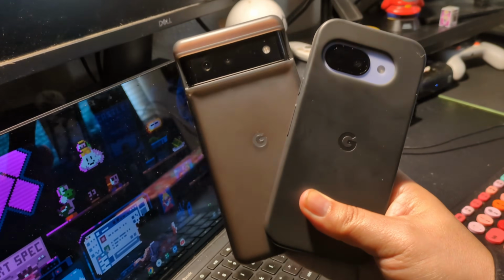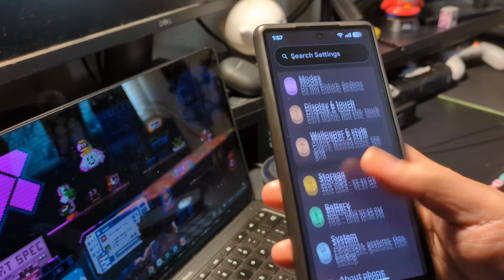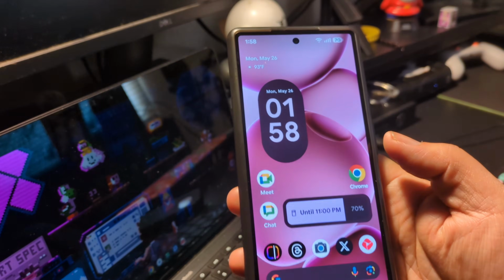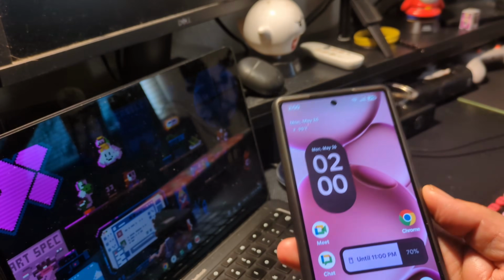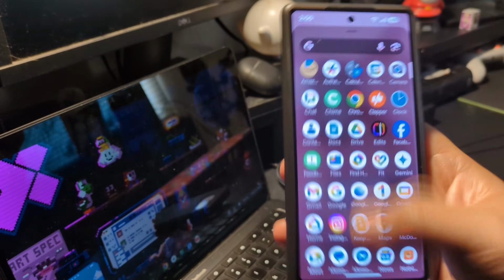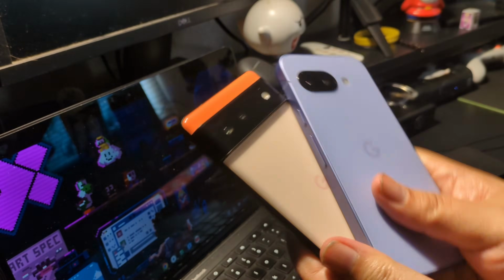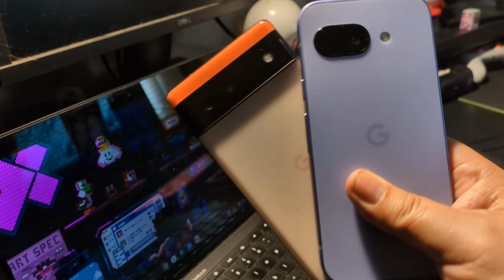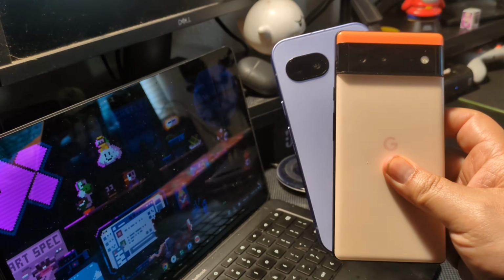The Pixel Showdown: Pixel 6 vs. Pixel 9a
Let's take the very first Tensor based phone Google Pixel 6 versus it's latest released Pixel 9a

Thanks for checking out this video. Catch my other videos as well and catch exclusive videos by becoming a member today.

Referral:

Get $60 credit signing up on Google Fi: AATCK7

Hello,

My name is Tito and I'm a geek. I dig Mobile Technology suck as smartphones, tablets, & laptop computers. I tend to get a little retro with discussions on games like Nintendo & Sega Genesis as will as some pop culture references from the late 80s into the 90s. Overall I enjoy talking about tech and making videos so why not be a YouTuber I thought to my self. So here I am nearly 15 years later still making videos.